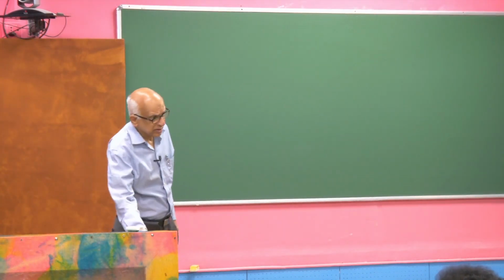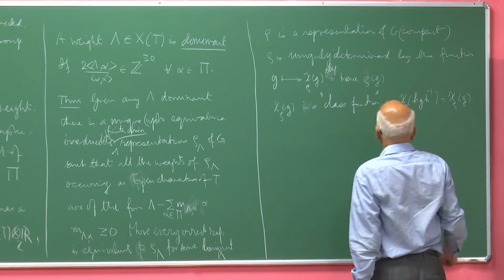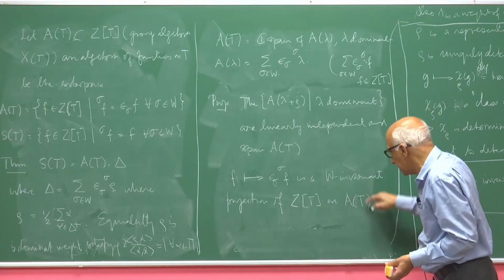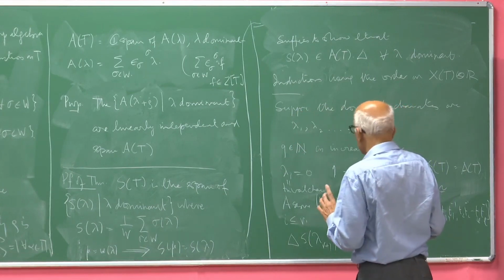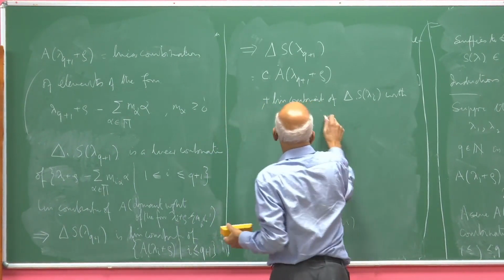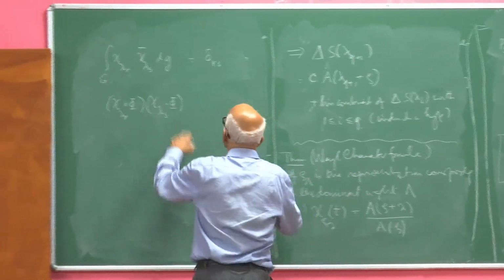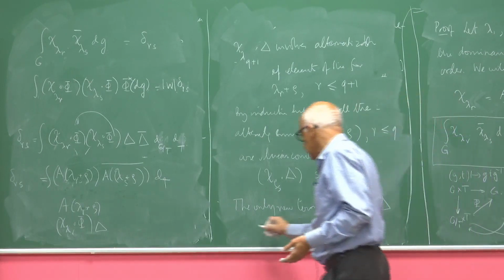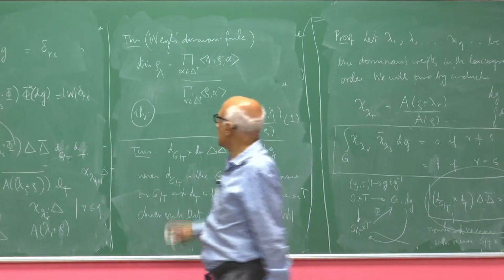Lecture 17: 20-03-2023: Prof. M. S. Raghunathan, Centre for Basic Sciences, Mumbai